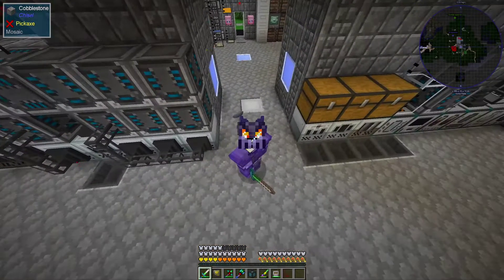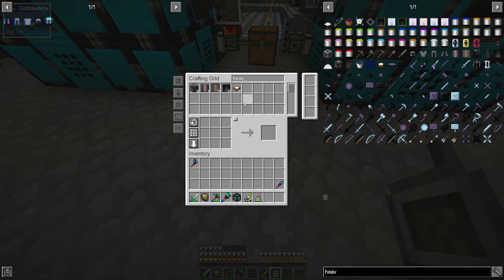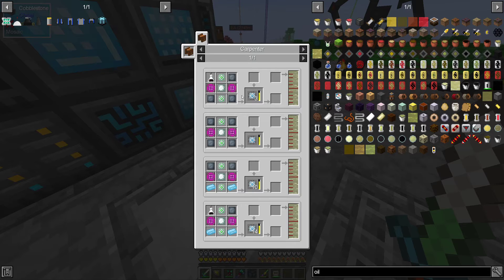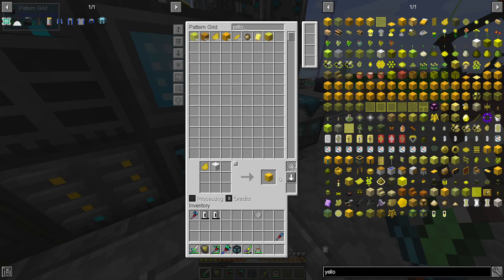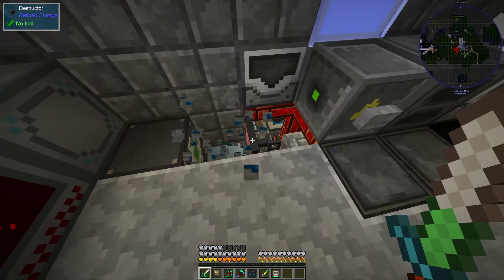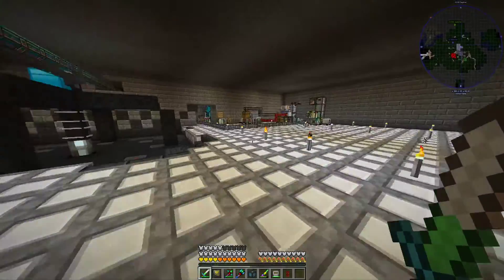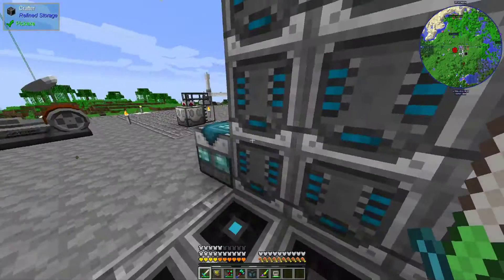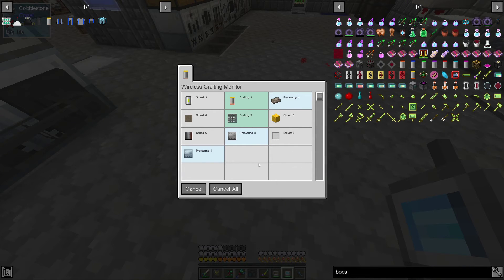Let's Play Minecraft Dungeons Dragons & Space Shuttles With Elderofwoe S02E59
tier 3 spaceship parts and more crafting as usual lol!!!
Do the same on each of my other social platforms to watch me stream and more!